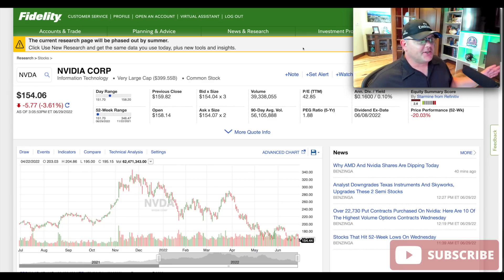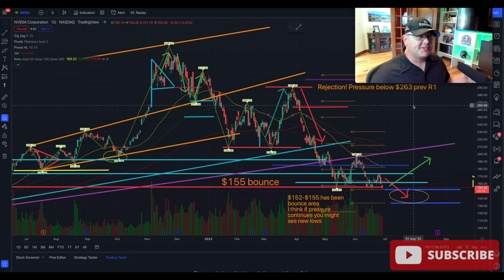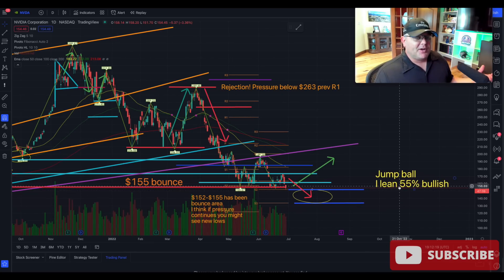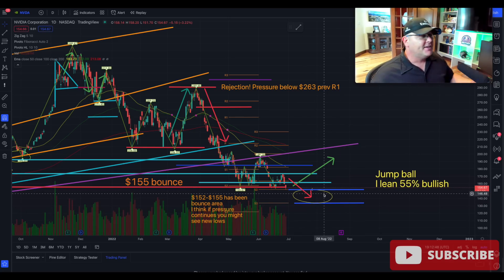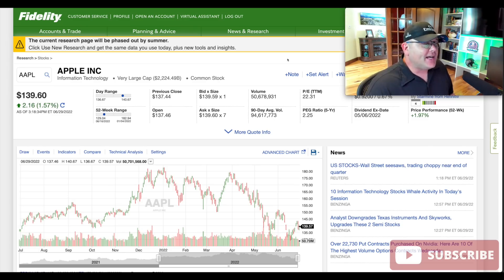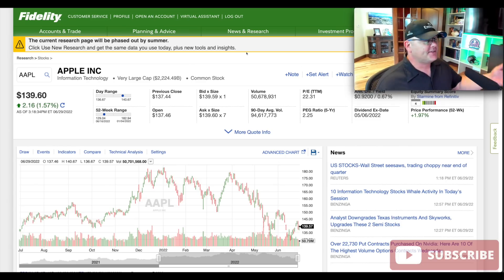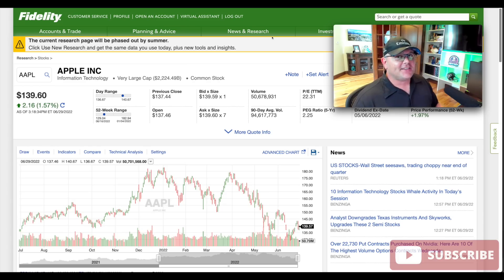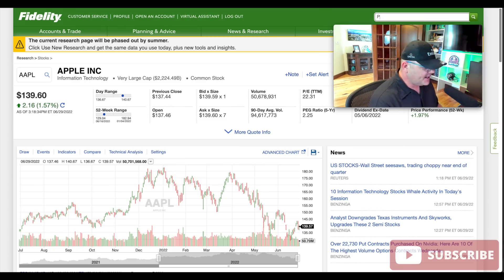5 Top Stocks to Buy in July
These beaten-down growth stocks have significant upside and are top stocks to buy in July! July has arrived, and I have 5 stocks for you to explore! I believe these stocks are attractive at current prices and lower. In the video below, I provide stock analysis on 5 top stocks to buy in July that I believe have significant upside for long-term investors. I provide a blend of stock picks, from hypergrowth to dividend stocks. One of my favorite stocks on the list is Nvidia (NASDAQ: NVDA stock). It's simple to understand why some investors would shy away from Nvidia, even at these levels. The stock price has delivered nearly 5,000% returns over the past decade. A $10,000 investment would be worth approximately half a million dollars today. But the company is firing on all cylinders, and when you look under the hood, you will find that its future looks very bright, which can arguably justify the premium share price. Nvidia has its hands in gaming, cloud data centers, cryptocurrency, machine learning, artificial intelligence (AI), professional visualization, electric vehicles (EVs), autonomous driving, 5G, and more! Please watch this video for four additional stock picks, stock analysis, and potential price entries.

🚨 If you want to join the Fired Up Wealth Community Portfolio Investing Club and receive portfolio updates, please check out the options here. Make sure to read each description carefully.

The Motley Fool Stock Advisor returns are 332% as of 05/12/2022 and measured against the S&P 500 returns of 117% as of 05/12/2022. Past performance is not an indicator of future results. All investing involves a risk of loss. Individual investment results may vary, not all Motley Fool Stock Advisor picks have performed as well.